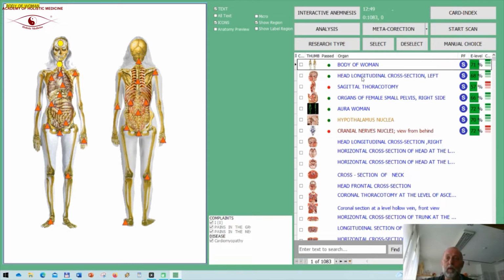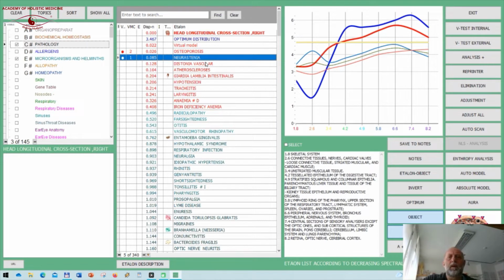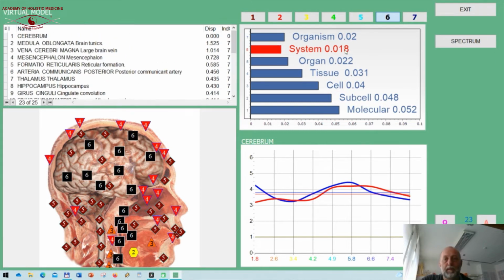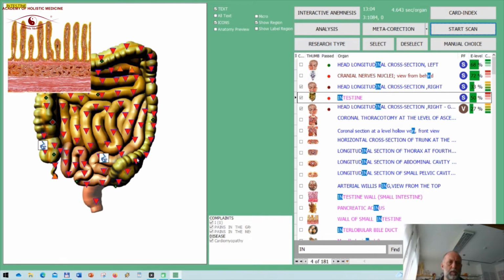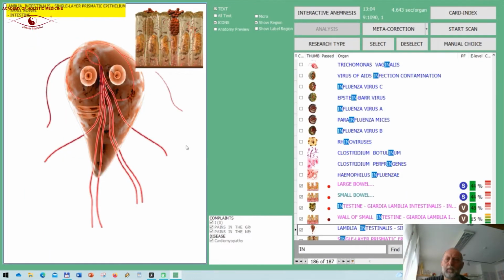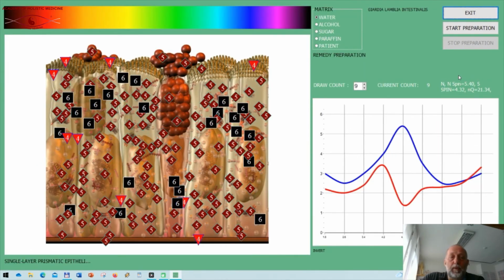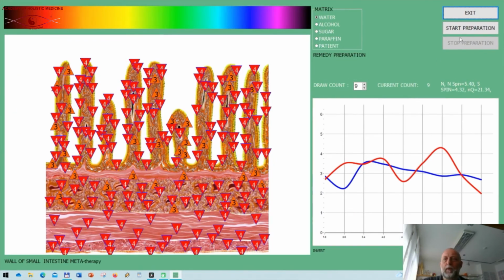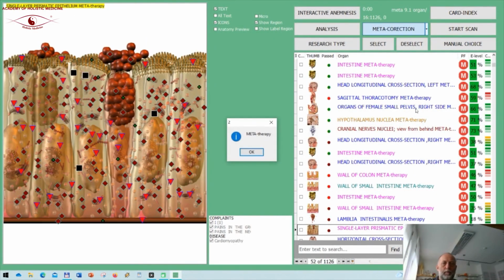NILISA Advanced® — Practical work with a non-linear system, Part 2 (ENGLISH LANGUAGE)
NILISA® (Non-linear System Analysis)
Practical work with a non-linear system, Part 2 (ENGLISH LANGUAGE)

With a team of scientists, programmers, doctors, alternative practitioners, who are all members of the Academy of Holistic Medicine, a 'next generation' non-linear system has been created that is able to track the causes of diseases at the quantum level and correct malfunctions of the body.

The device or the box for 'non-linear system analysis' is one of the systems that perform comparative measurements of the noise spectra emitted by certain substances in biological tissues. This allows specific spectral distributions of noise in the low-frequency range to be assigned to particular substances.

These effects of radiations on noisy electronic components were systematically researched in Russia and the results were recorded in large databases and made available for application.

With this, the presence of substances such as metals or poisons or also the remains of bacteria, viruses or parasites can be determined as recognizable natural oscillations, which can give valuable indications to a person (specialist) trained with the procedure. (A direct diagnosis of the 'diseases' defined in our conventional medicine is generally not possible with this method).

The 'radiations' of the substances are of a subtle nature and are detected with a kind of 'insulated antenna' which is spread out in front of the tissue to be examined (human or preparation) without direct physical contact taking place or having to take place. In the NILISA® system, a 'virtual' Rasch generator is used to exclude irritations of the system by electrotechnical interferences or radio traffic.

Such approaches are widely used today in high technology (quantum physics, deposit research and for military purposes and military reconnaissance).

These radiations and their detection are denied and not accepted in 'school physics' as well as in 'school medicine'.

In this respect, devices that work according to this procedure cannot be listed as medical devices.

The NILISA® devices / systems comply with the legal regulations for the safety of the patient and therefore also bear the 'CE mark' (CE marking) to be awarded by the manufacturer.

Holistic Medicine understands the human being as a unit, starting from the physical body through the psyche to the areas of his mind, and aims to re-understand the diseases, redefine and find the new ways of prevention and therapies. The foundations of classical medicine and the medicine of the primitive peoples merge and are structured and understood with the latest scientific findings. Our priority is to activate people's self-healing powers and to give back their identity through recovery.

Learn more about the structure of the universe and man in a unit.

Further relevant information can be found on our official websites and on the YouTube channel 'Academy of Holistic Medicine (Germany)'.

The Science that Serves people.